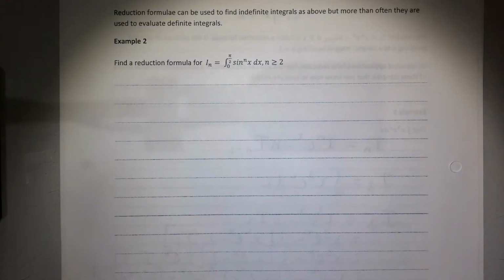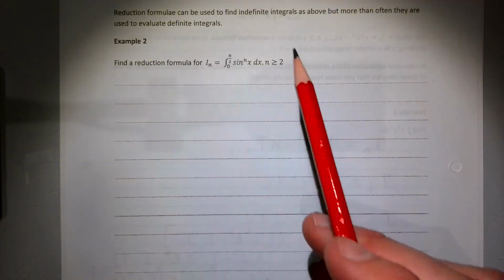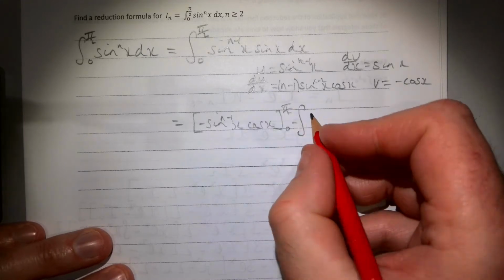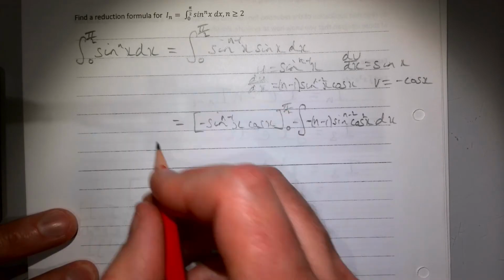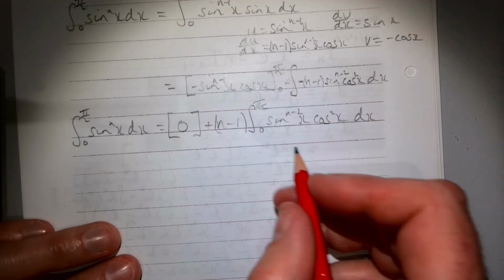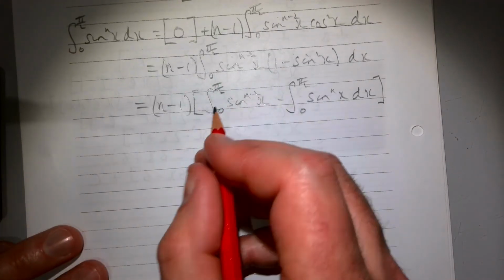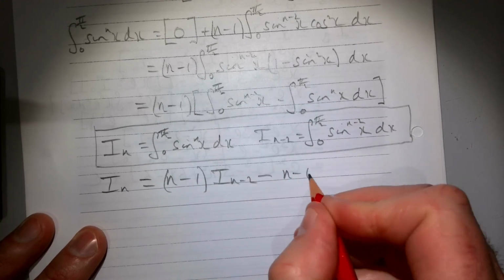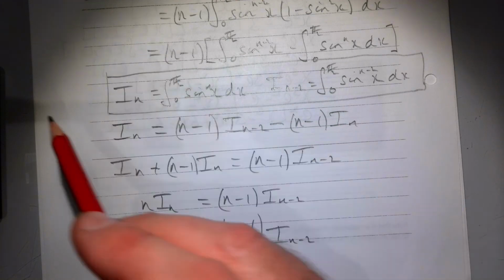CGS - A2Further - Notes - cpt 7 - 7.4 - f - Reduction Formula eg 2